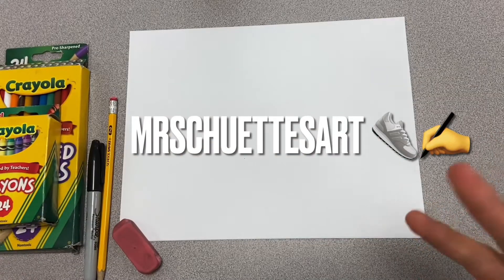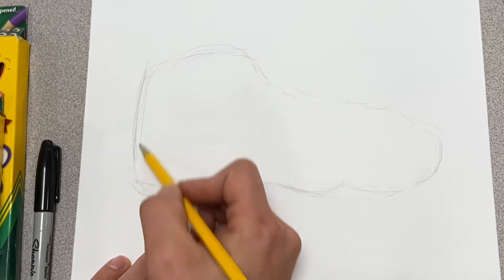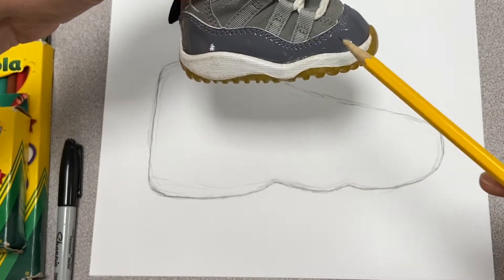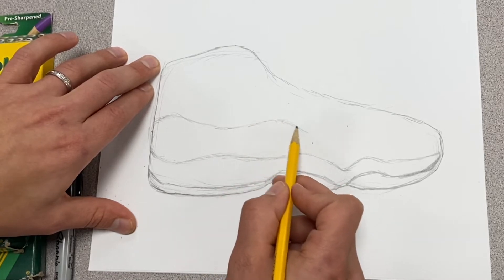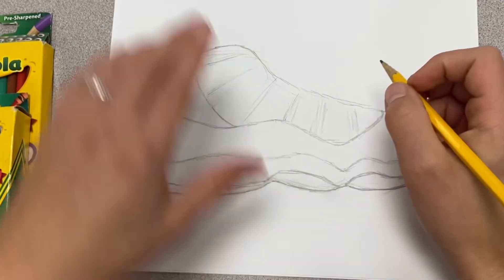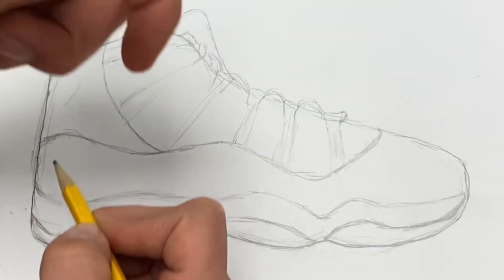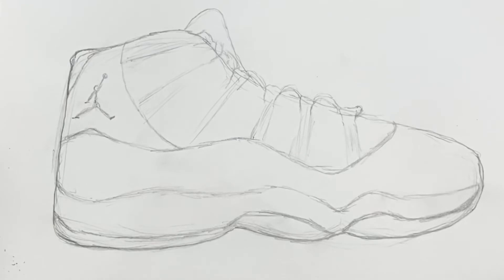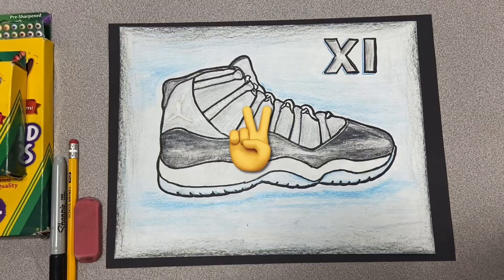How to Draw the Air Jordan 11 XI - COOL GREY - Easy Step by Step TUTORIAL how to draw shoes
Love Cool GREY Jordans!!! This is my FAVORITE Shoe to Draw and a little easier 👍 The Jordan 11 is Awesome so Watch this step by step Tutorial and learn the easy tips to make your own.